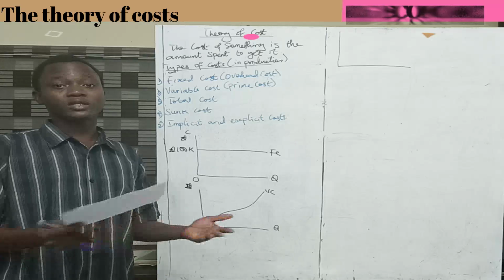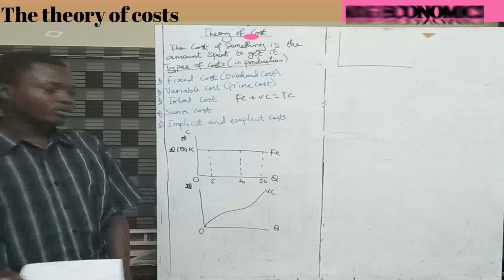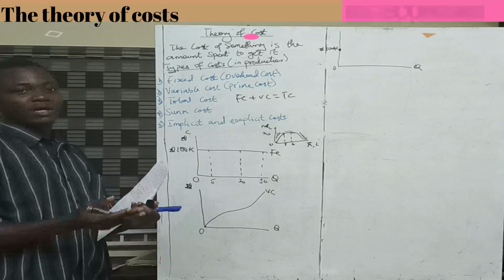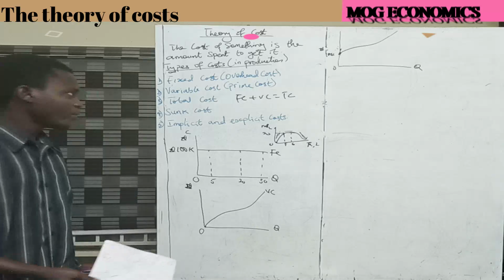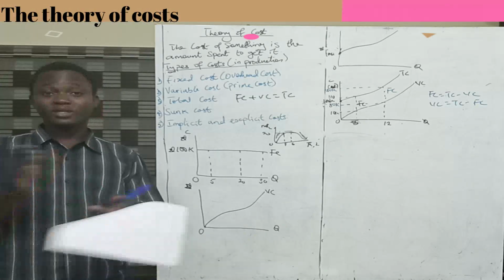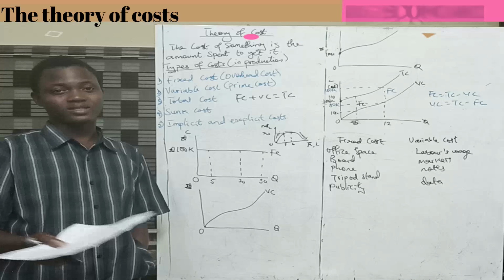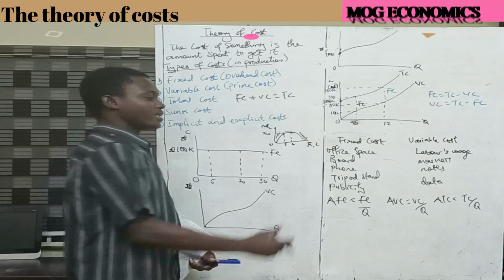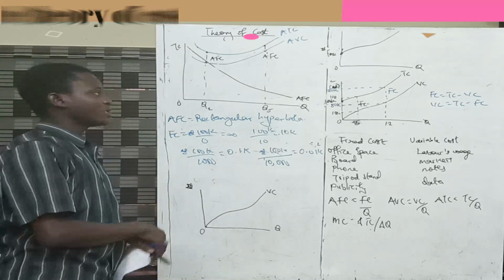What is theory of Cost?